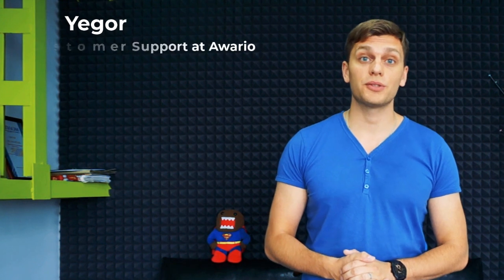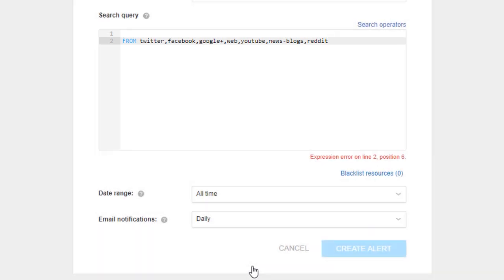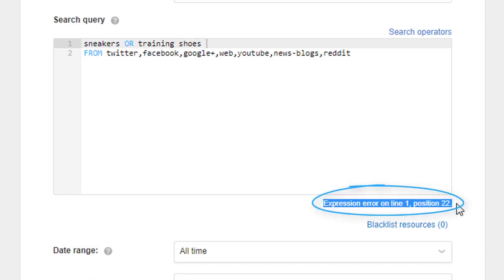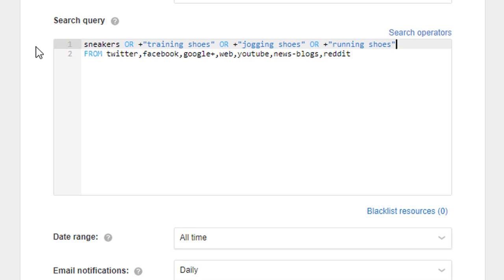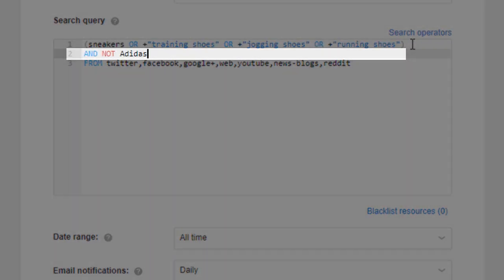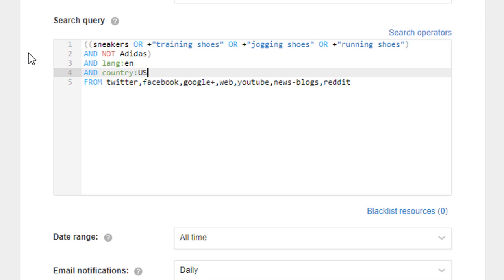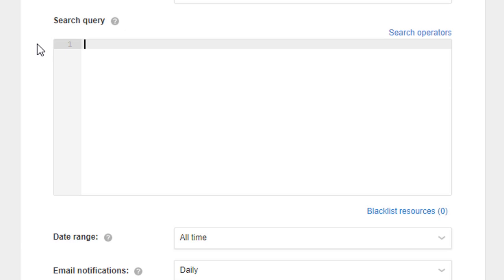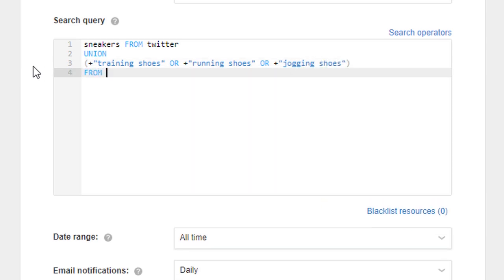How to Use Boolean Search in Awario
With Boolean search operators, you can narrow your search results and get more relevant onformation for your queries.